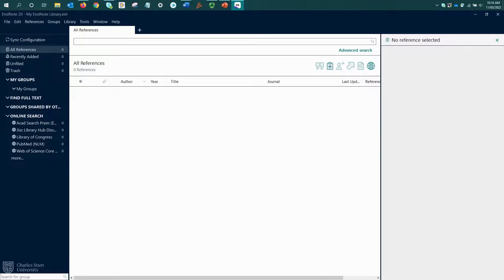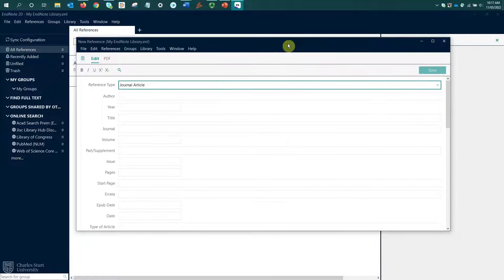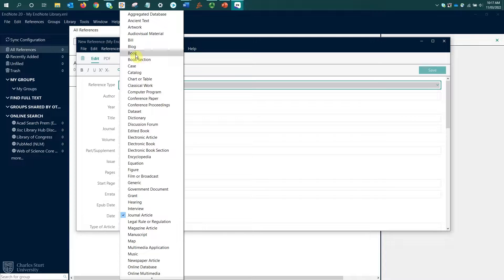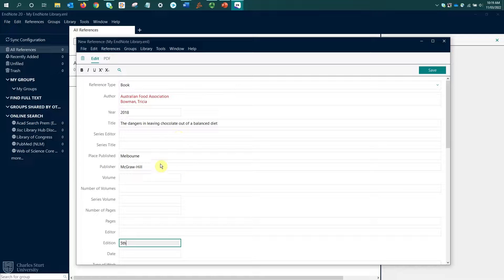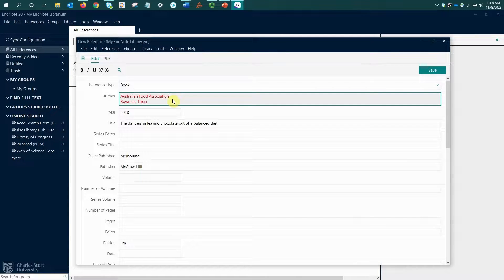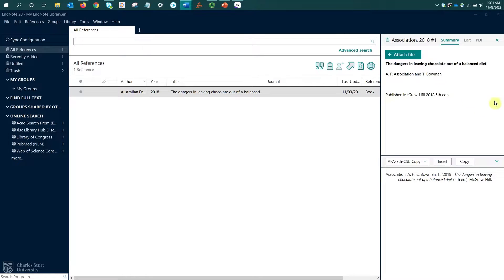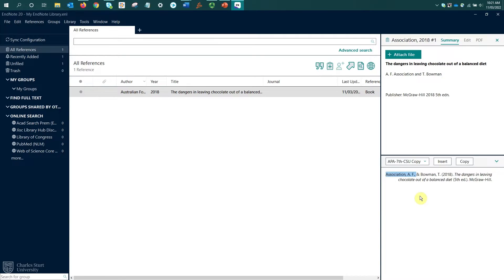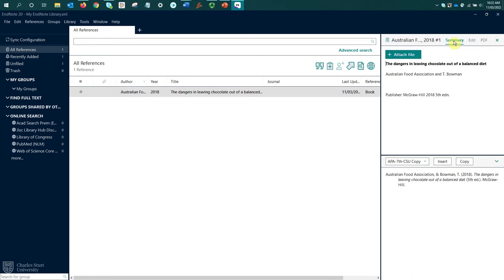EndNote: Manual entry and corporate authors